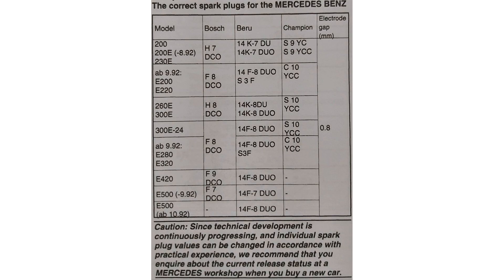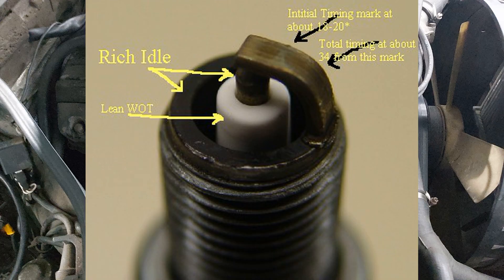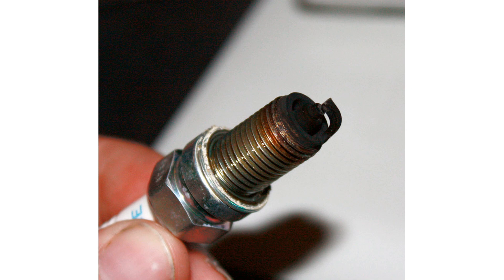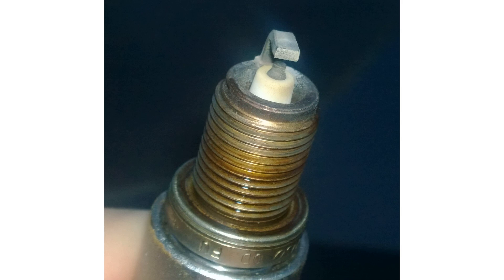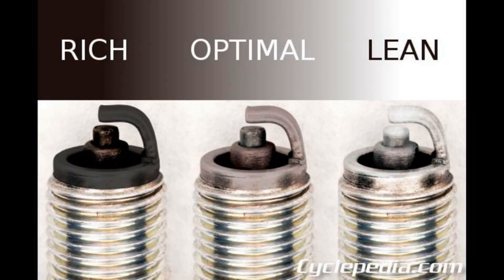A Good Spark Plug Choice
Which spark plugs you should choose for you car. A very common topic and a very important part of petrol engines. A spark plug can tell you much - beginning from the performance of your car up to the mixture and the idle your engine is running at up to the overall condition of the combustion.
Also some basic advice concerning the spark plugs included in the video.
Concerning the Pulstar spark plugs the ones you need for W124 is labeled as "ad1h10"

This is where you can find them.

"Happy Mercedesing"